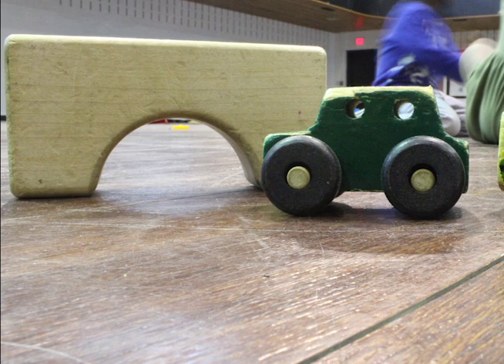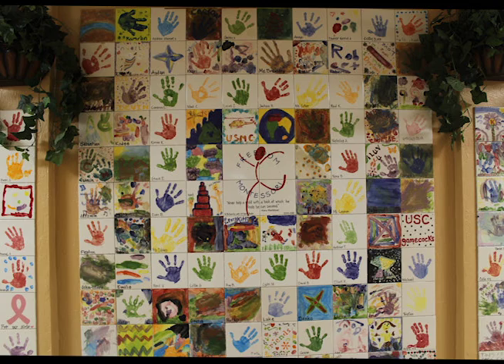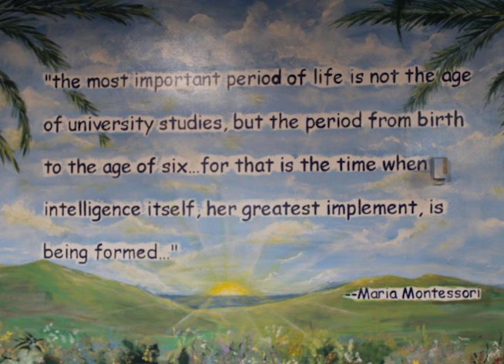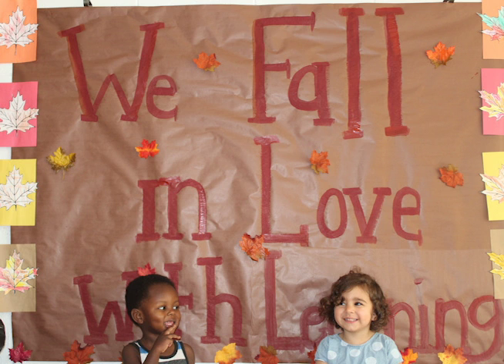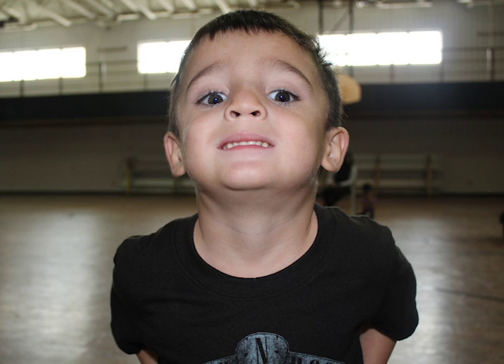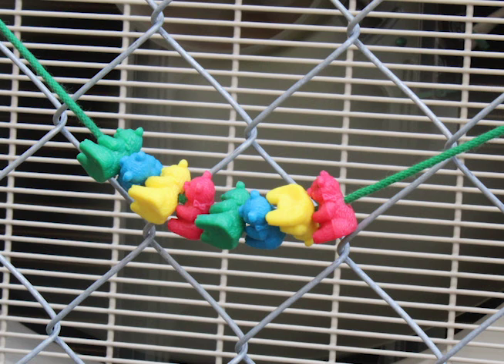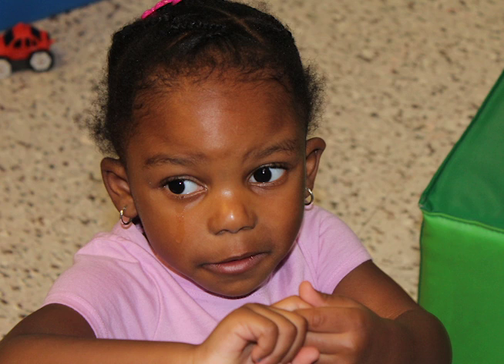Montessori Video Clip